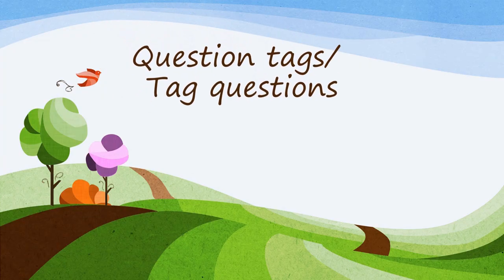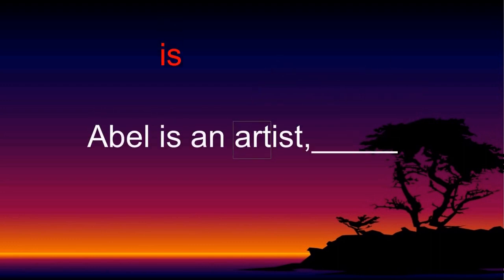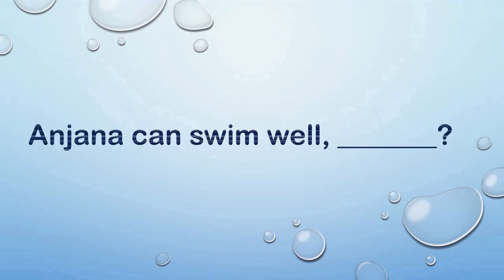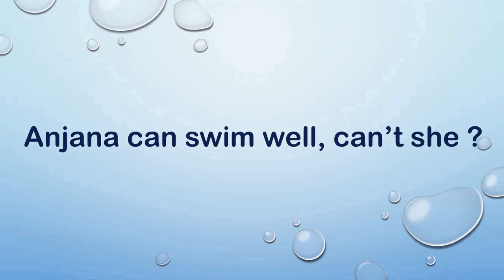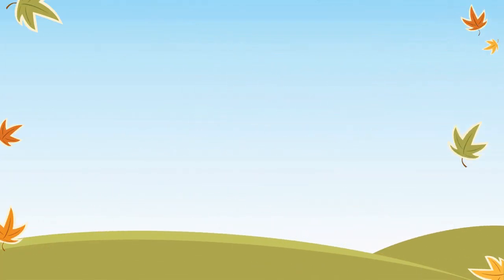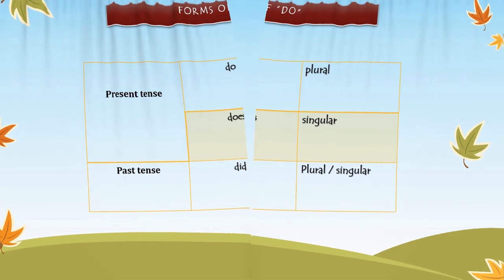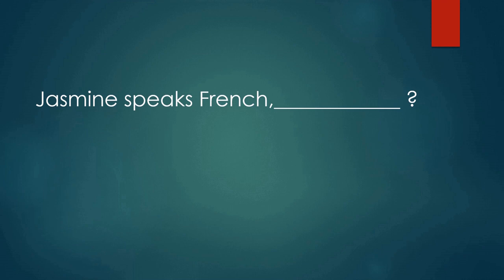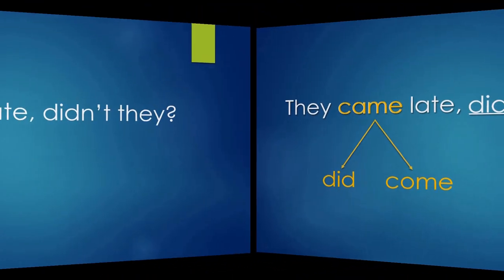QUESTION TAGS Part I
Question tags or Tag questions is an important topic in English grammar. Hope this will be useful for beginners and learners of grammar. This video is part 1 or Level 1 in which I have discussed the basics of tag questions. More questions and explanations on Question tags are coming in the upcoming parts.

HAPPY LEARNING!